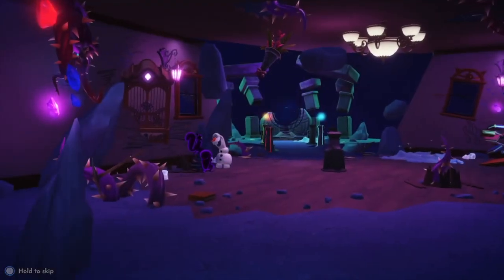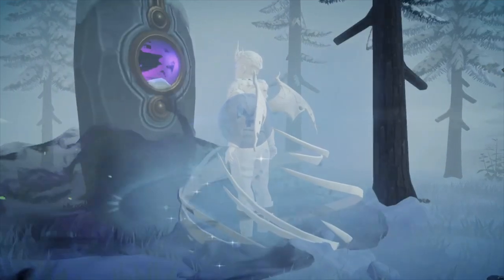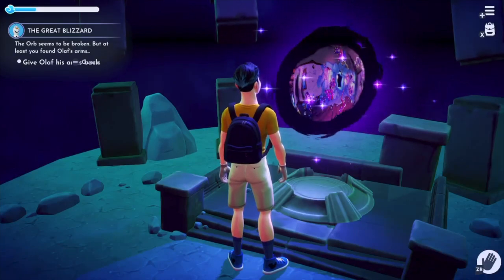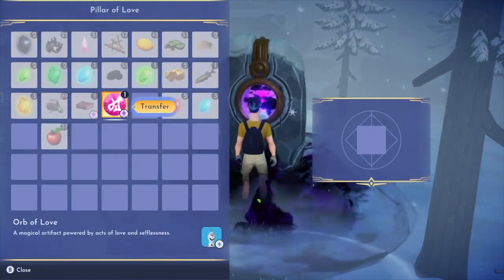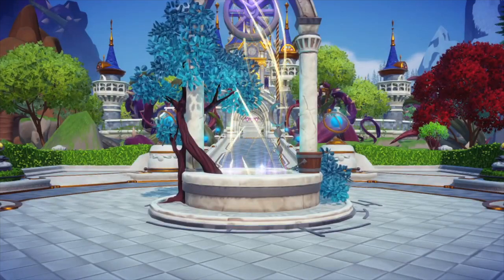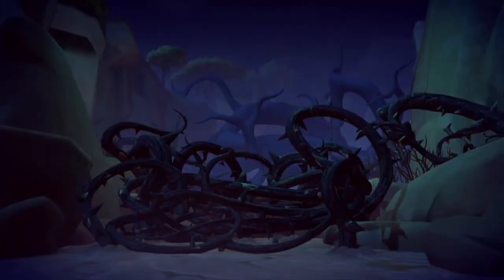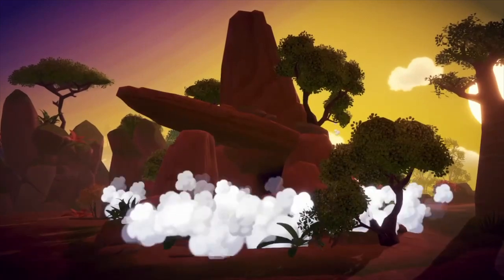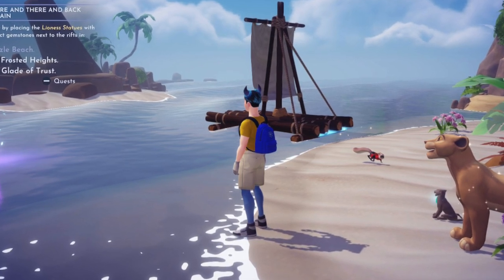Tales from the Powderpelago: Chapter 37 - friends from around the world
you can find new friends anywhere. Whether you are from Africa, Columbia or the frozen North.

This is an on flowing series that I've adapted from my gaming experiences. This mainly takes place in animal crossing new horrizons and other such games. So if i have strange tales to tell... it will likley be from here, :)